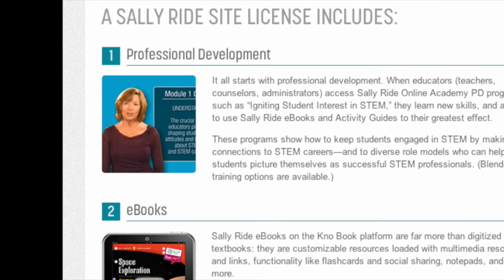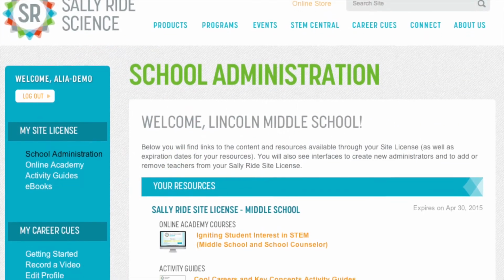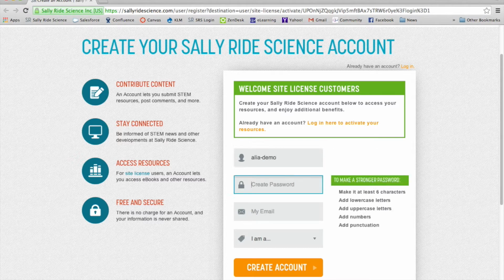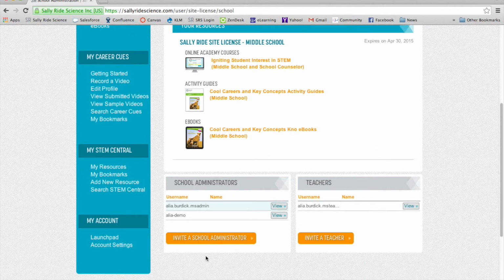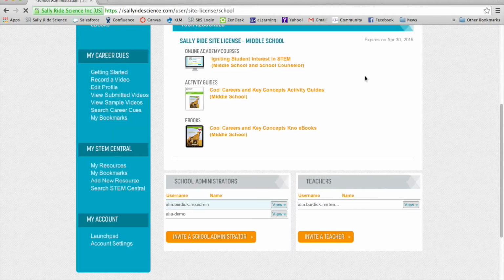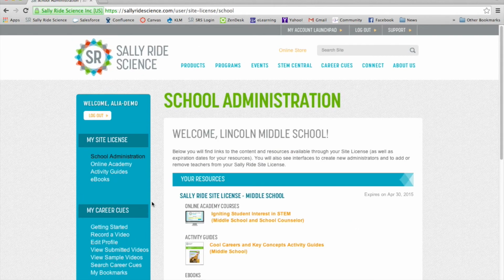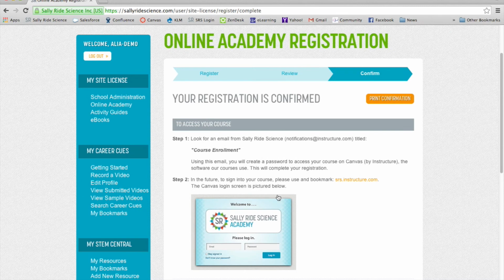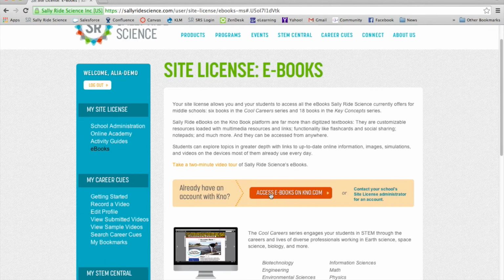Site License Introduction